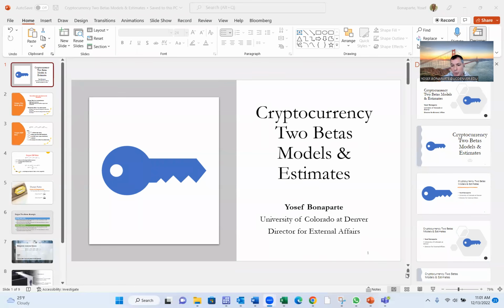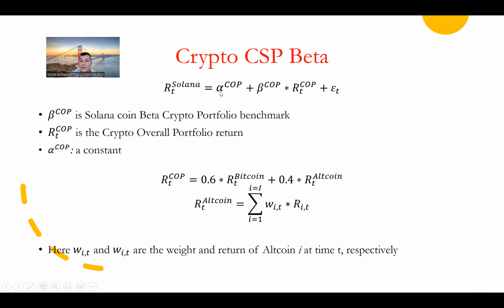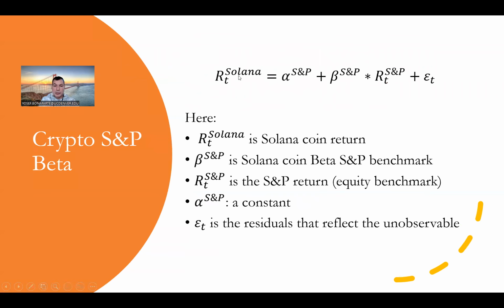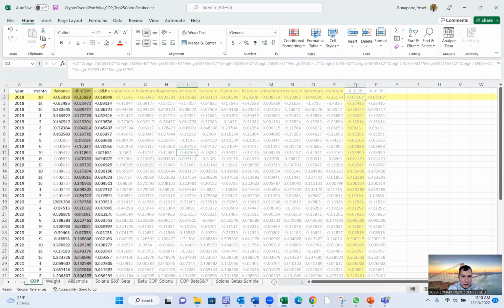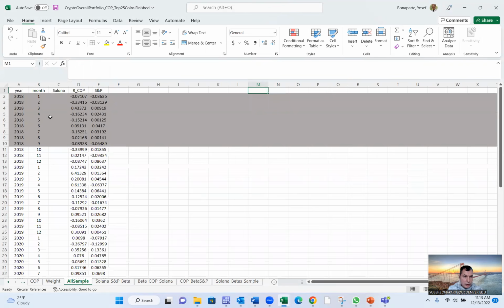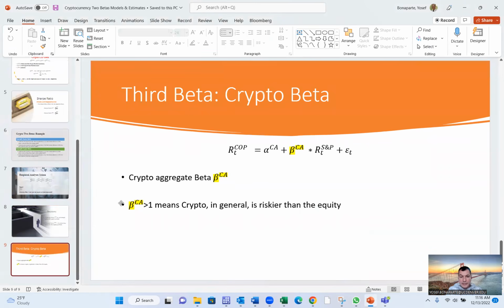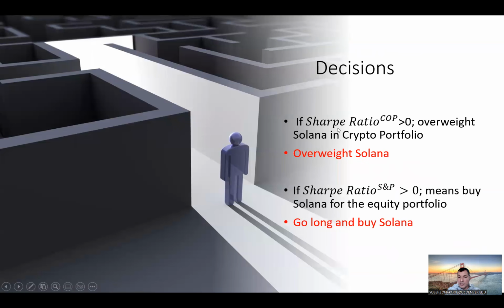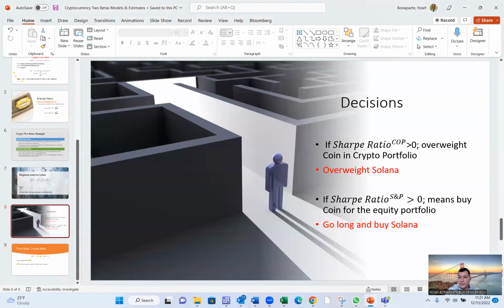Cryptocurrency Two Betas Model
In this video we estimate the two Betas of Crypto; the first beta is coin relative risk to the S&P while the second Beta is the coin relative risk to the crypto overall portfolio. we also estimate the crypto overall portfolio Beta